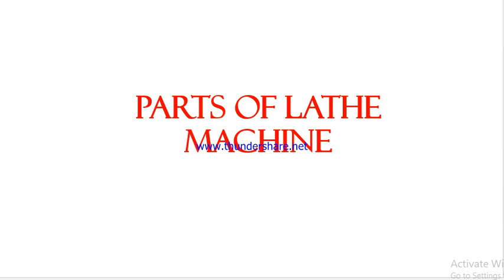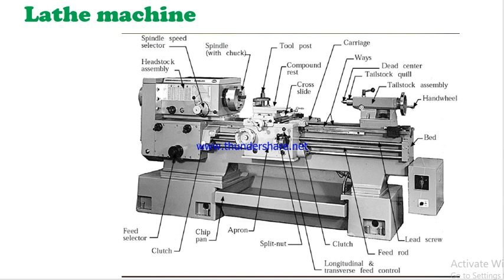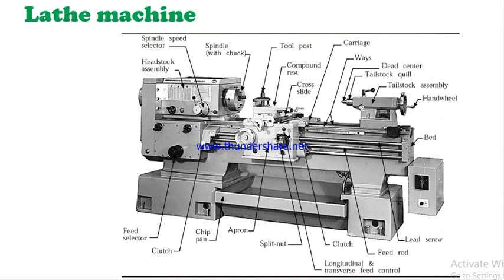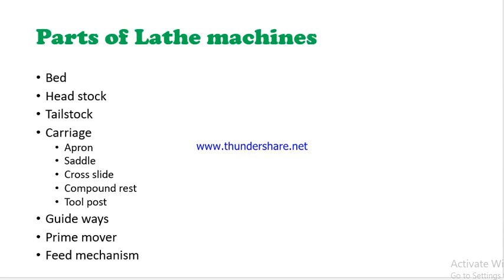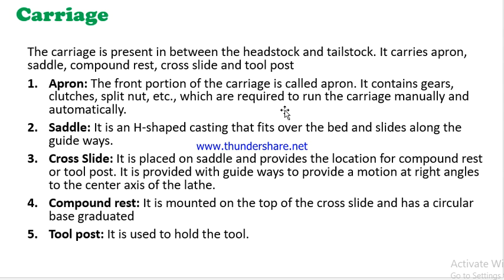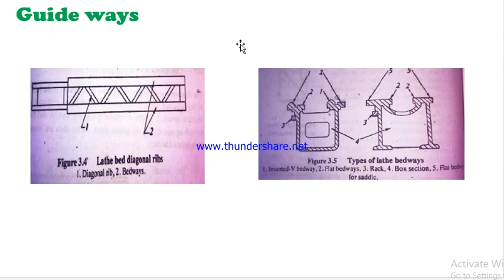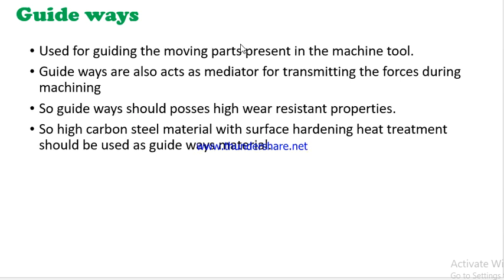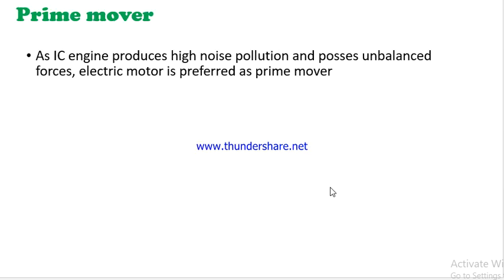Parts of lathe machine | Lathe parts and working telugu lecture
In this video I have explained various parts of lathe machine like bed, head stock, tailstock, carriage, guide ways, prime mover